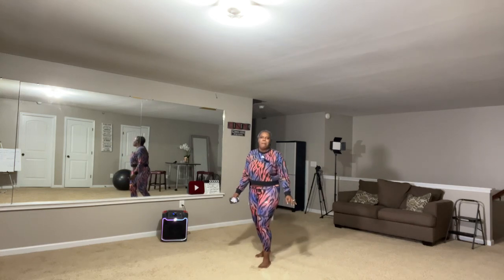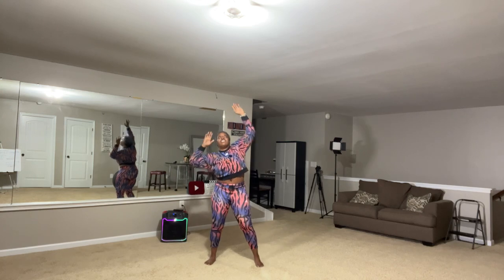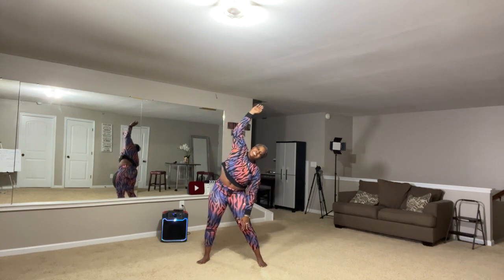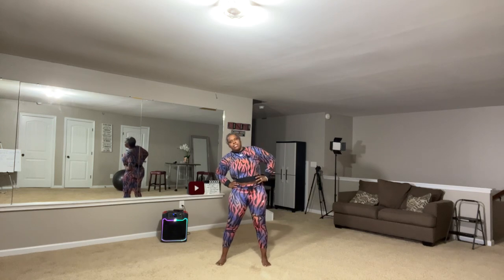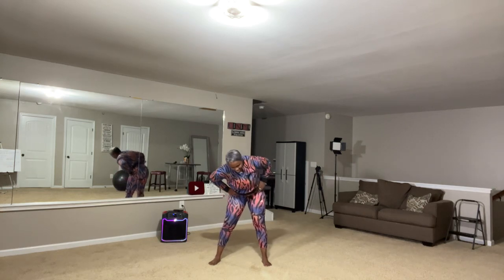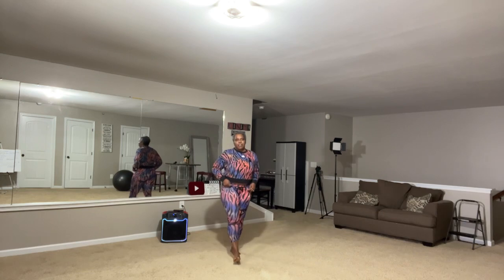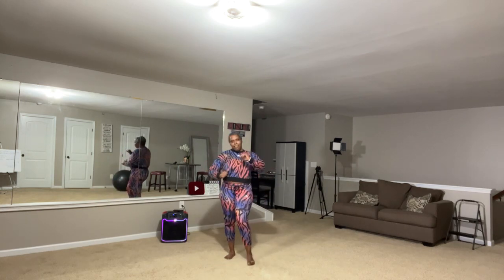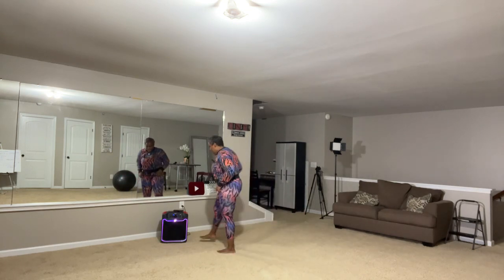10 min. PM stretch and move ya body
Join us for a quick and powerful fitness session designed with people in mind who know good and well they need to move their bodies. It’s a fresh start and a beginner style class where we stretch for 5 mins and learn a new dance for five minutes to get you started on your fitness journey. We do this 3x’s a day for 10 minutes. Monday - Friday.       7am 12noon 7pm EST.